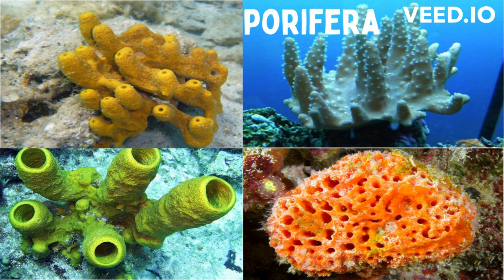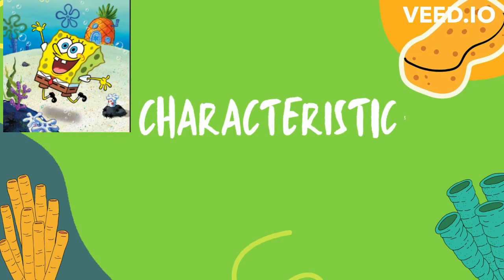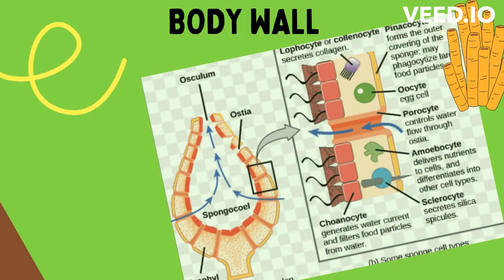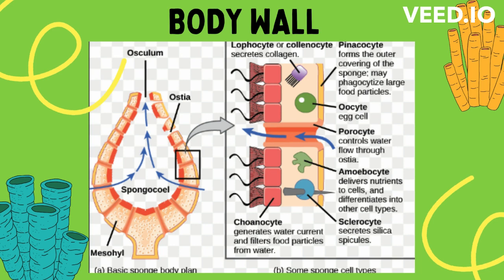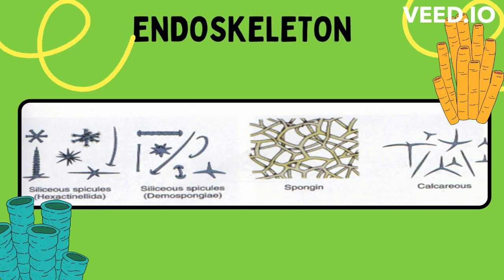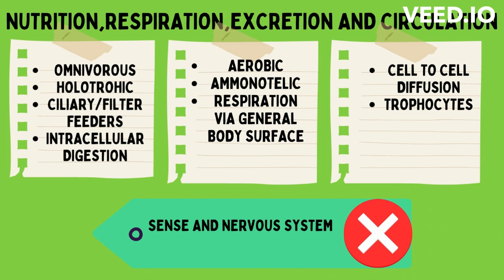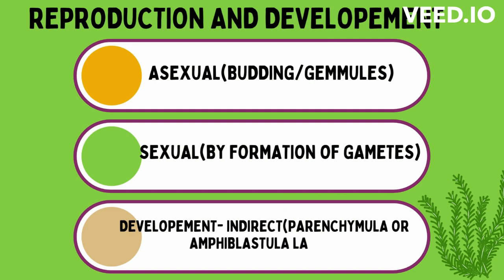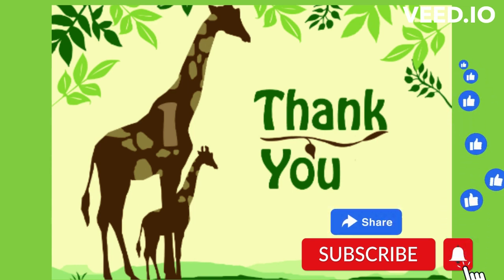Porifera: General Characteristics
Welcome to our educational channel! Today, we’re delving deep into the mysterious realm of Porifera, those enigmatic creatures that call the ocean their home.
Remember, even though they lack flashy fins or majestic tails, Porifera play a vital role in our oceans. Let’s celebrate their uniqueness and appreciate the wonders of the deep blue sea!
Join us on this educational journey as we unravel the secrets of these ancient pore bearers.